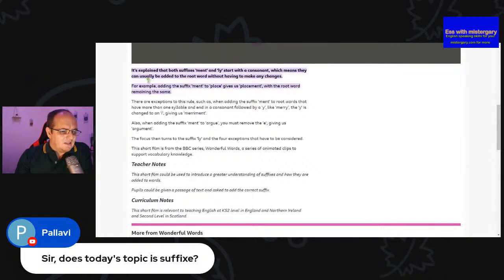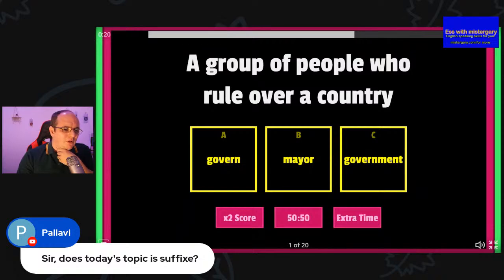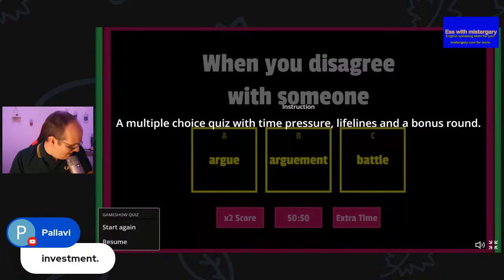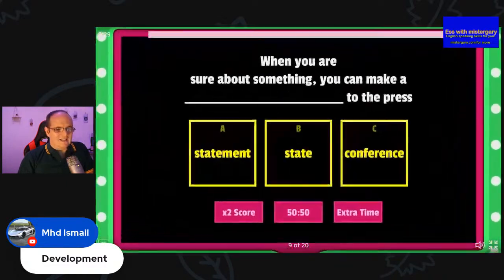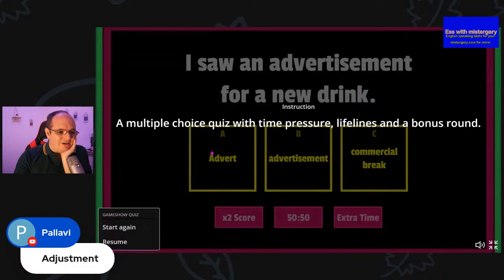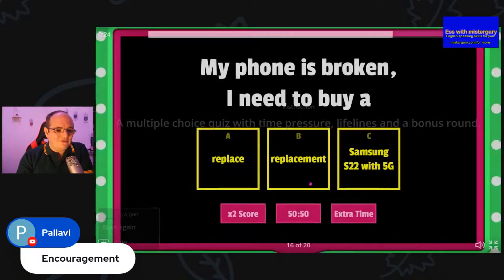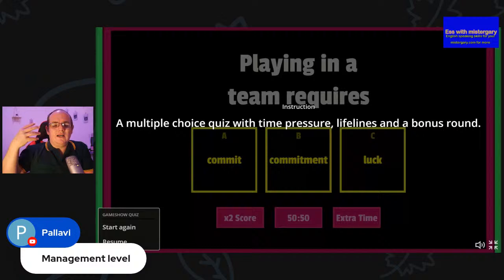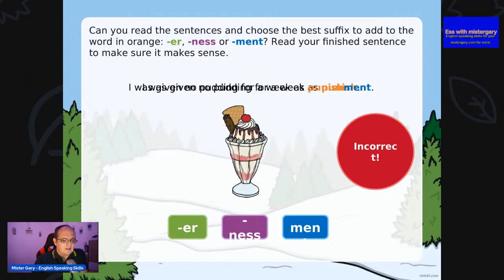Suffixes in English - ment words with meanings and examples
Suffixes in English - ment words with meanings and examples we will look at meant words, give examples, spellings, meanings and contextualise these words for you. Have a pen and paper handy!

Join our lively chat community, express your ideas and examples by communicating with other learners in our lively chat community. Perhaps your friend may find this live stream beneficial, so please consider sharing with friends/groups!

Want help with your digital English, I've teamed up with Grammarly to help you.

You must be over 13 years of age to view this video or have your parent's consent as this channel may gather data from the device to deliver Adverts in accordance with Google & YouTube Terms of Sevices & Community Guidelines.

Let's learn English together :)